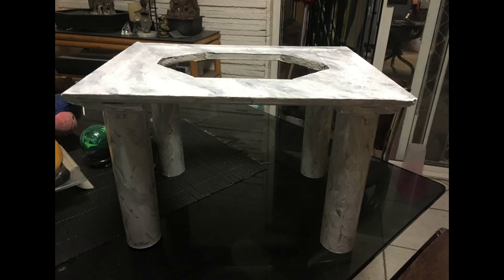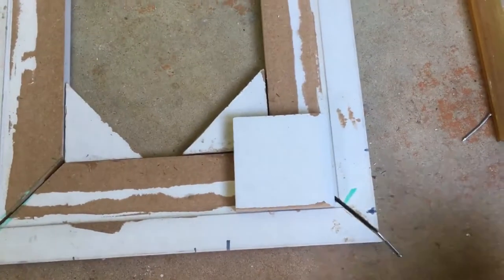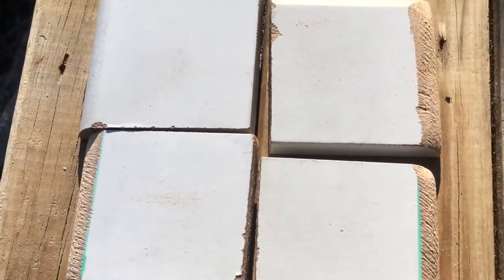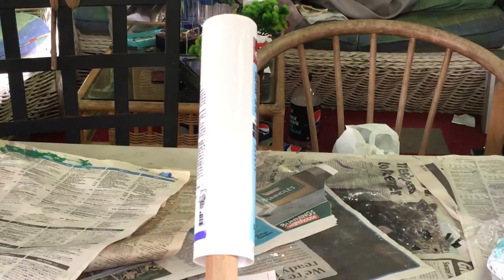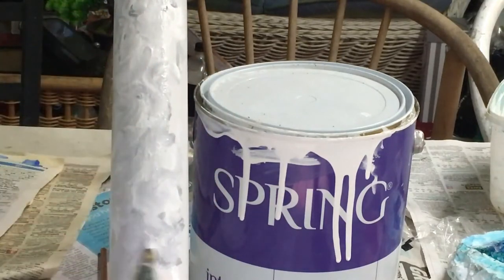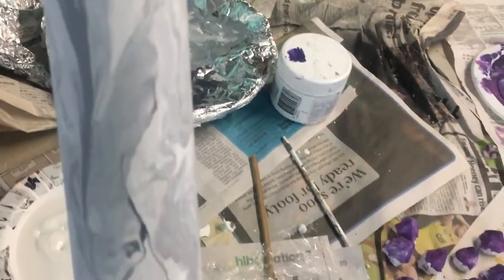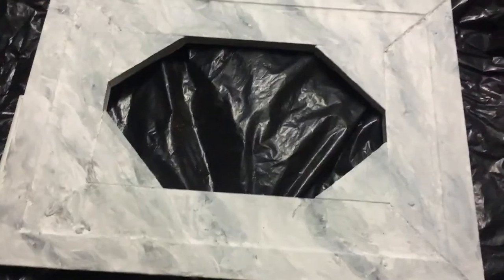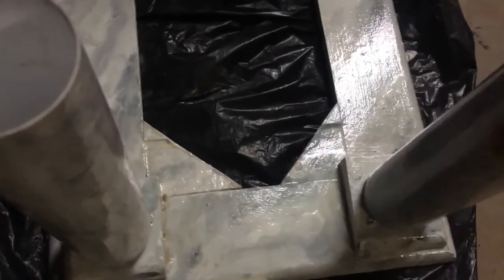How to make a small Laptop table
This is a step by step video of How to make a small Laptop table especially if your Laptop tends to over heat. It is great to use if you are sitting in bed using your Laptop. You can also use it for putting a food tray if someone is sick in Bed. It is a very good comfortable height to work at. I use it all the time if I am sitting in bed using my Laptop especially in winter.